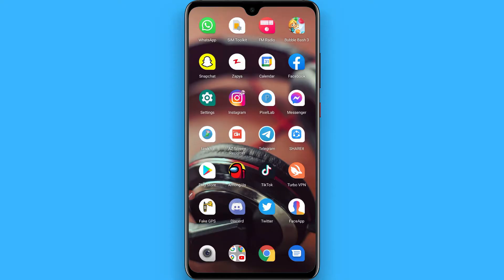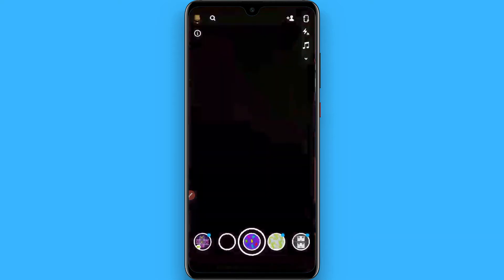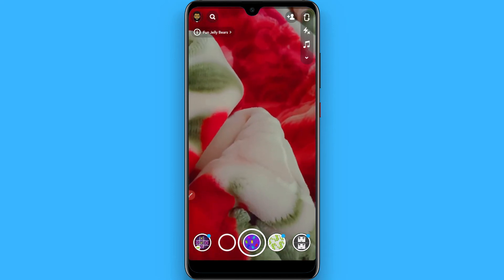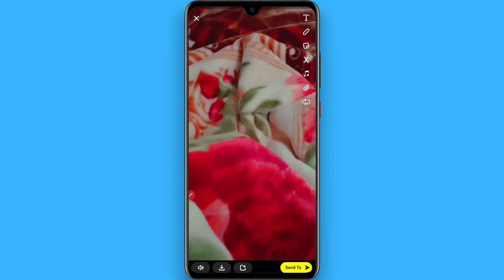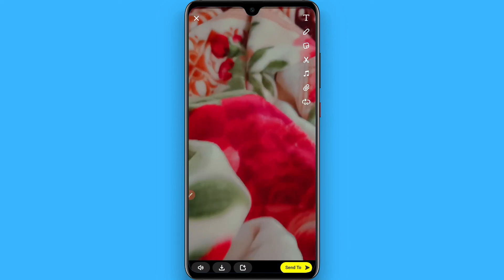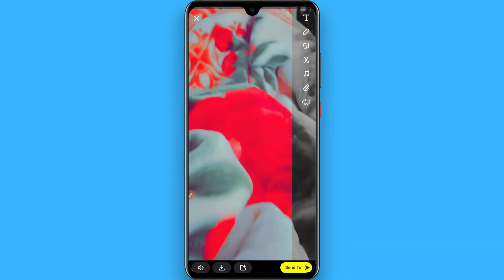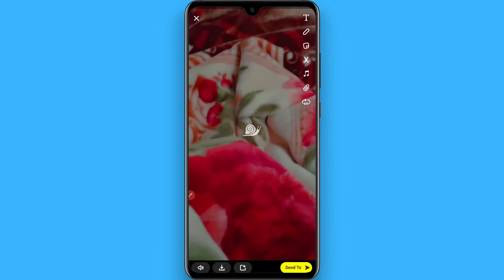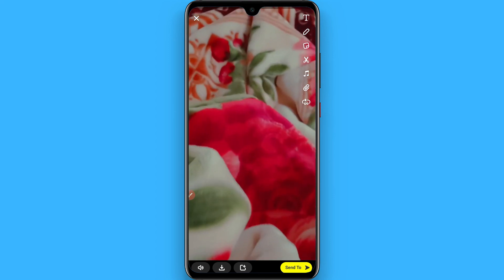How To Slow Down Videos On Snapchat (Quick & Easy)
Learn How To Slow Down Videos On Snapchat

In this video I will show you how to slow down Snapchat videos. This will be a short guide that shows you exactly how to slow down videos on Snapchat in 2021.